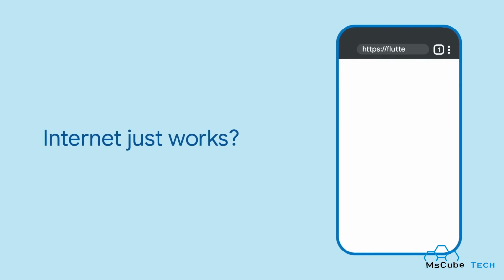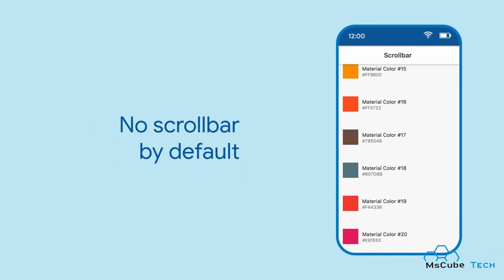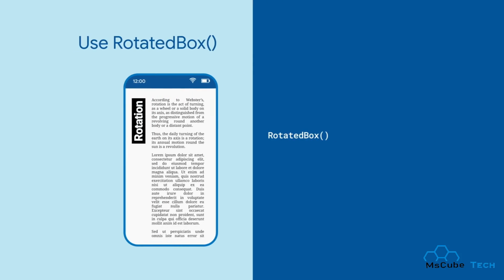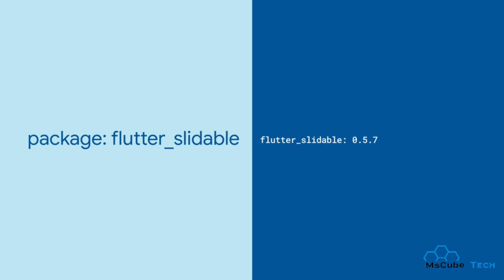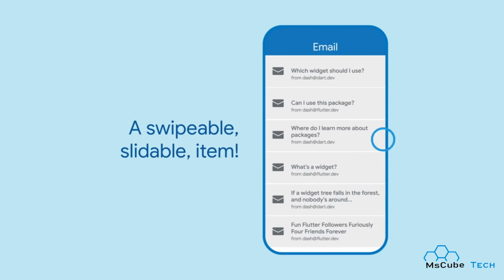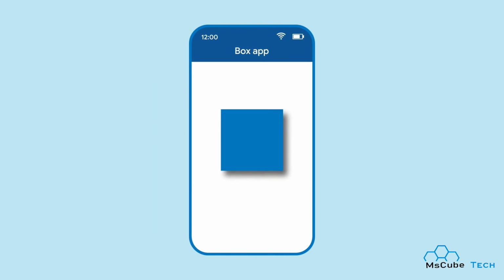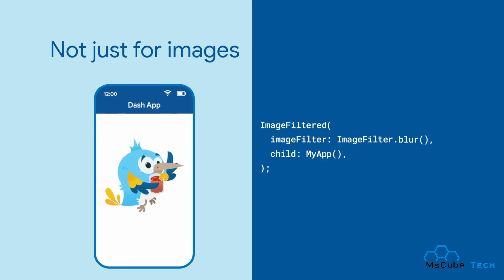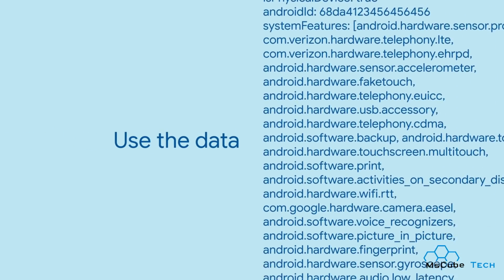Flutter Widget For Beginners #7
Flutter Widget are Givens with Practical : -
➡️ Flutter Logo
➡️ Scrollbar Flutter Widget
➡️ Expansion Panel Flutter Widget
➡️ Rotated Box Flutter Widget
➡️ Animations Flutter Package
➡️ Physical Model Flutter Widget
➡️ Image Filtered Flutter Widget

MsCube Tech flutter  widgets
mscube tech
mscube tech shopify